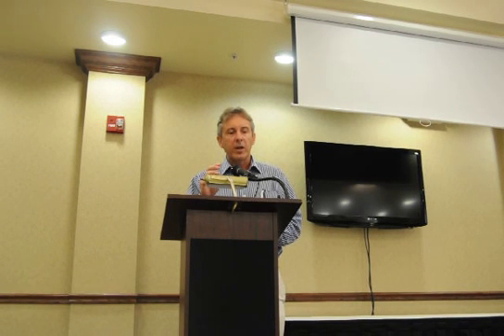Dr Paul Thornton 2011 Hyperinsulinism Conference video 3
Congenital hyperinsulinism (excessive insulin production) is the most common cause of persistent or recurring hypoglycemia (low blood sugar) in infancy. Many infants and children affected with any of the various forms of hyperinsulinism have recurring, sev...ere episodes of hypoglycemia both before and after diagnosis that can cause seizures, brain damage and developmental delay. Since undiagnosed hyperinsulinism or failure of treatment for hyperinsulinism significantly increases the risk of mental retardation and permanent brain damage, prompt diagnosis and aggressive treatment are crucial in the fight against this disease. To learn more of this disease please view our web